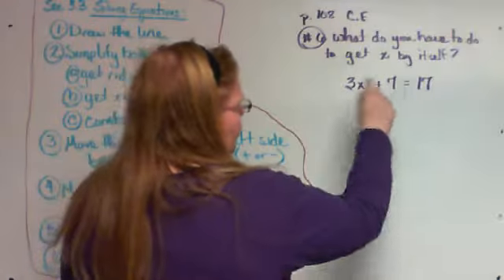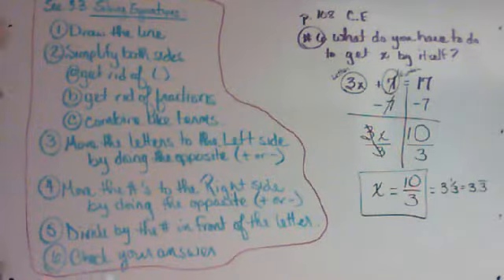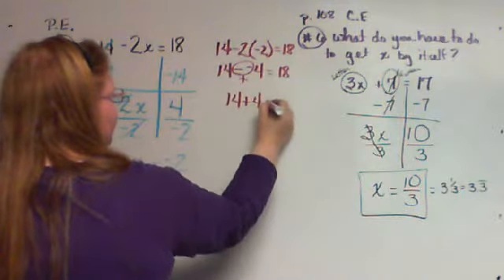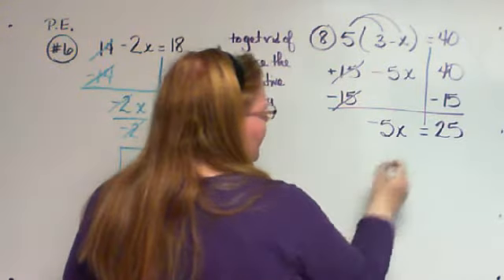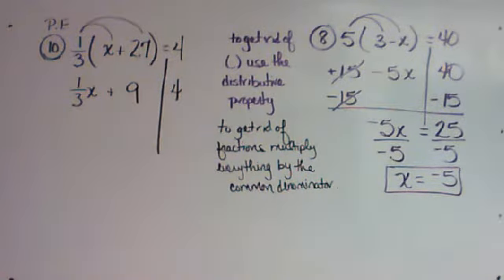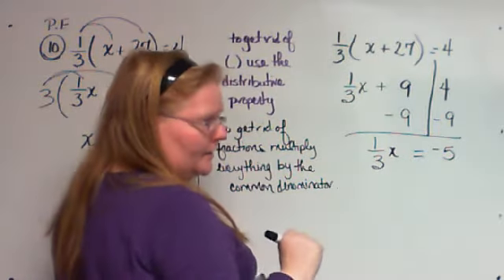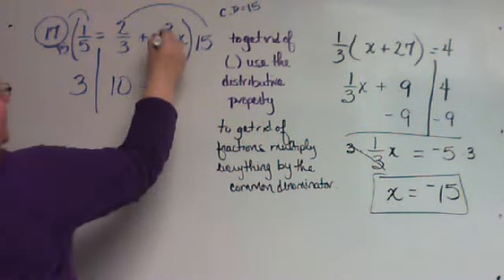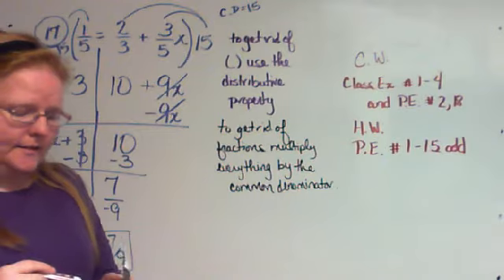A1 Section 3.3